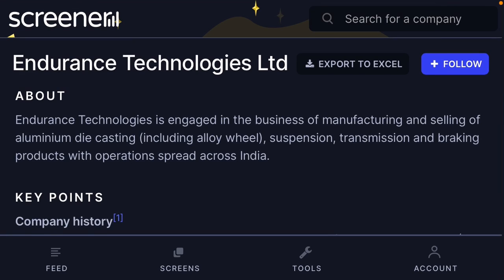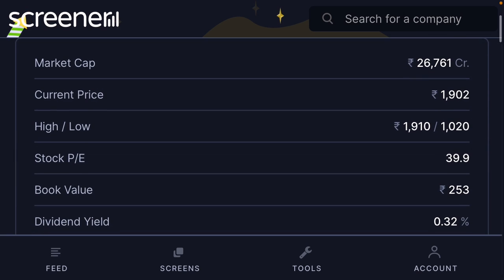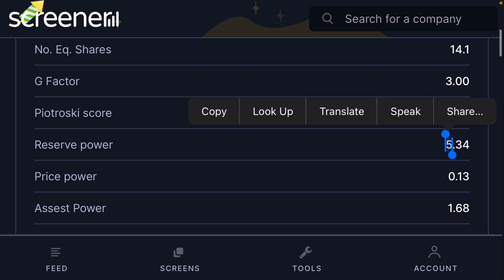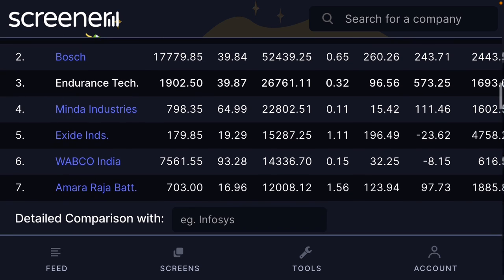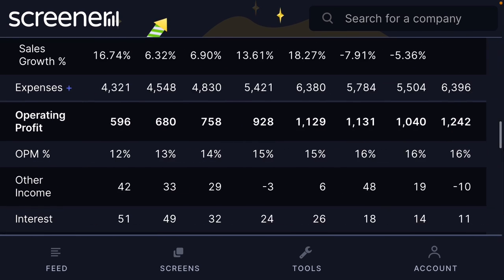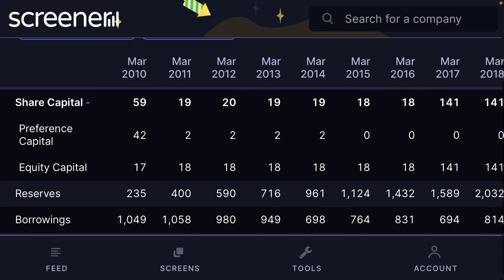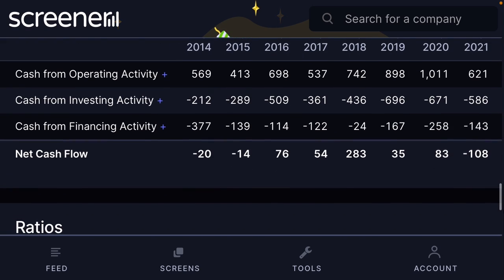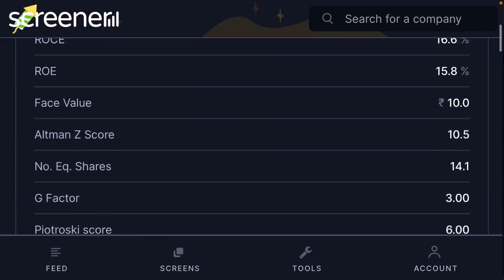Fundamental analysis: Endurance Technologies Ltd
Will be multibagger. Always ask financial advisor before buying any stocks.